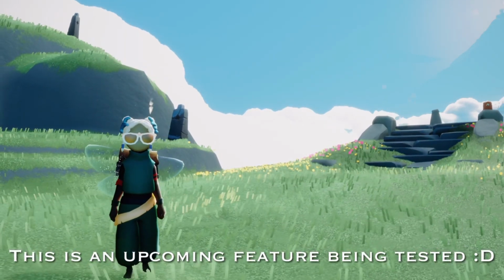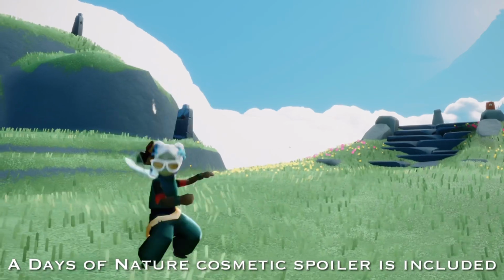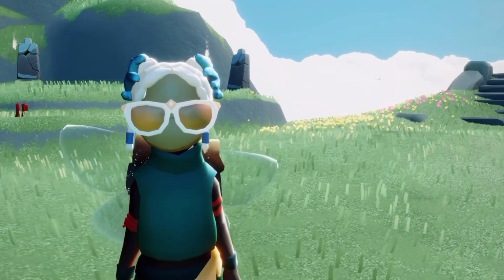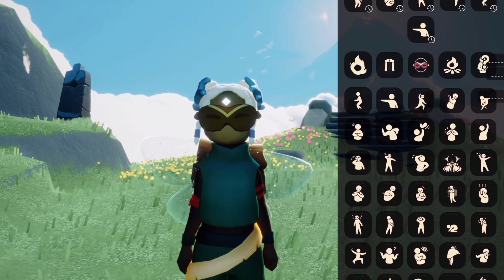[BETA] Glasses Have a Unique Function! - Showcase in Various Realms :) | Sky CotL - nastymold